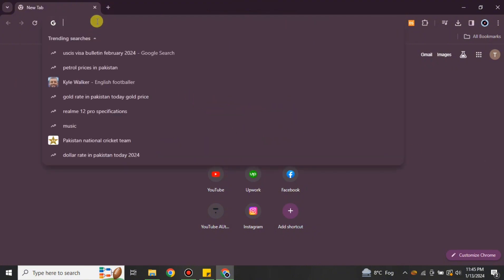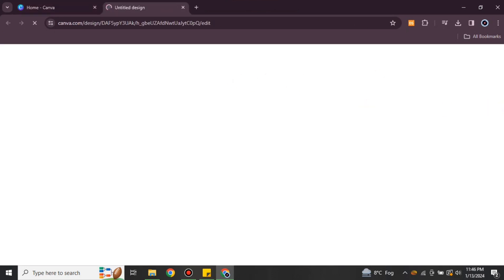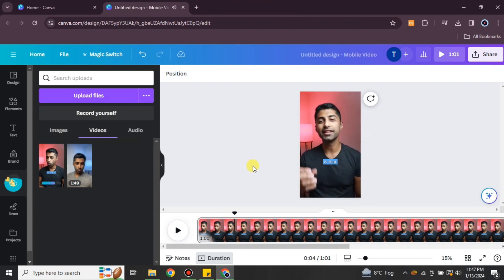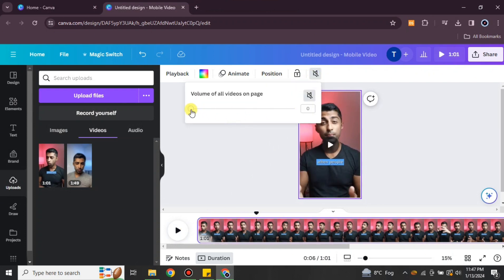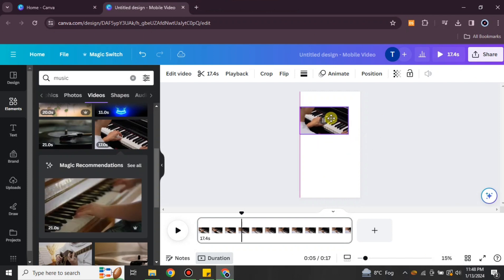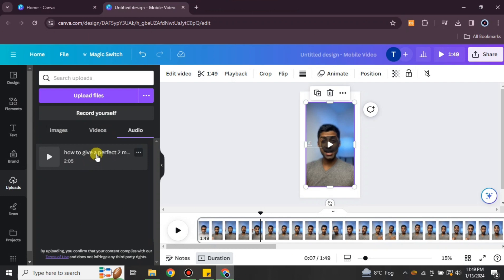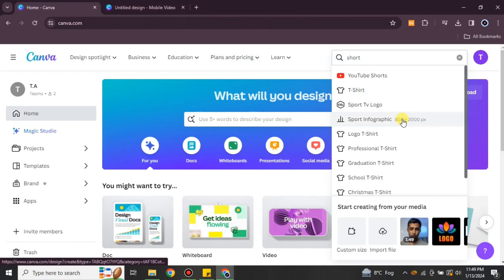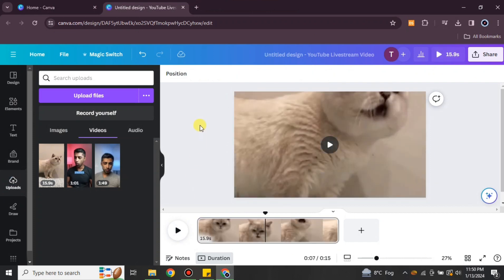How to Remove Background Music in Canva (in 2024)│Ai Hipe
Welcome to How to Remove Background Music in Canva.
Here is How to Remove Background Music in Canva in 2024.